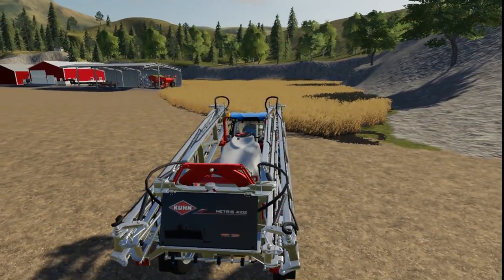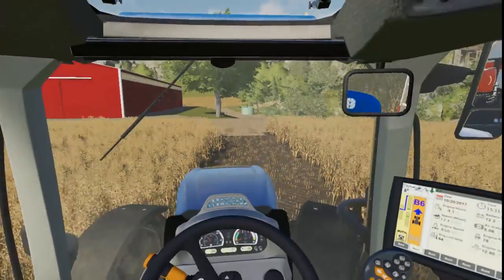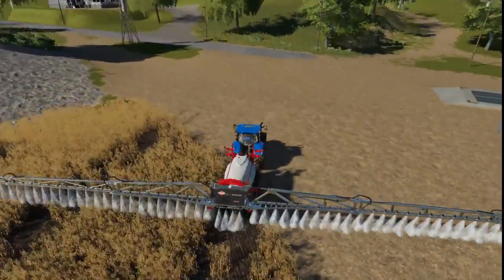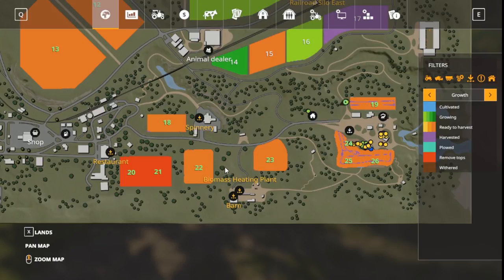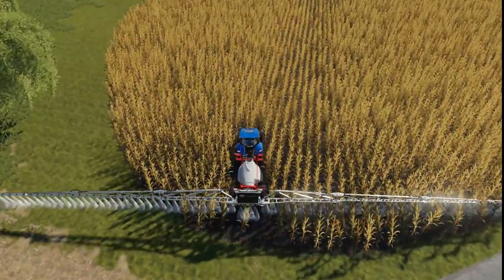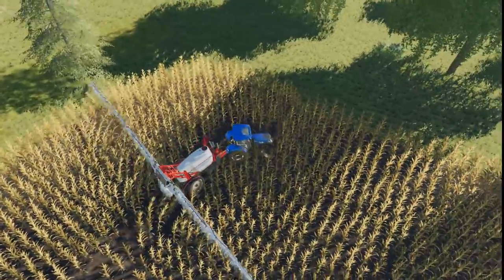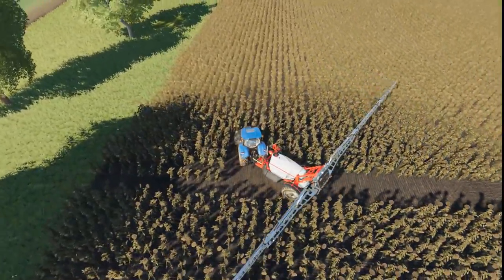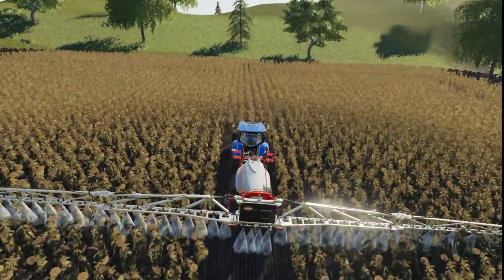LOOK WHAT WE GOT NOW FARMING SIMULATOR 2019